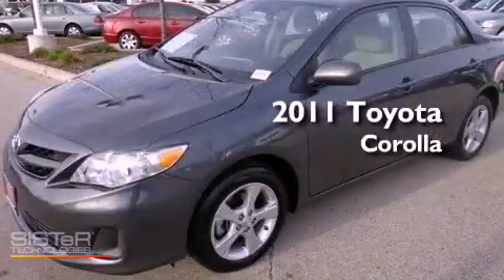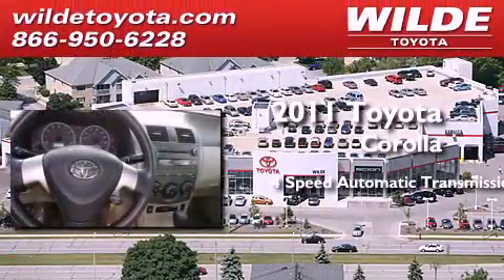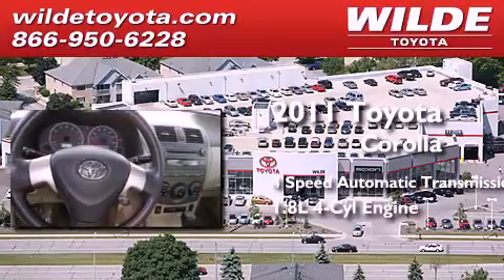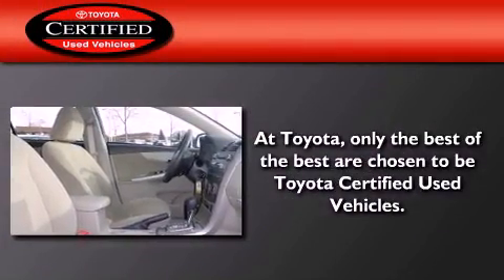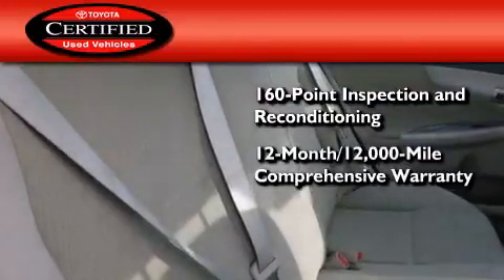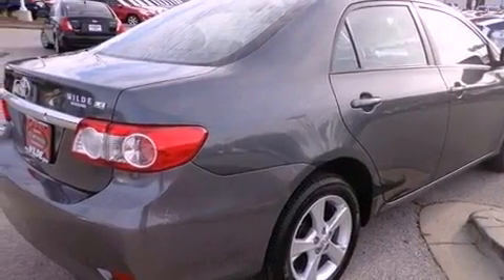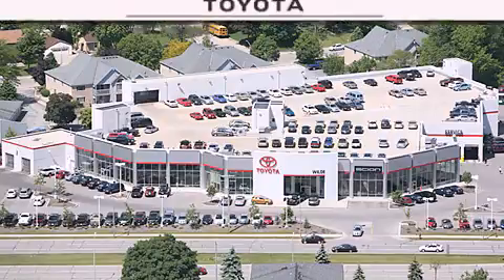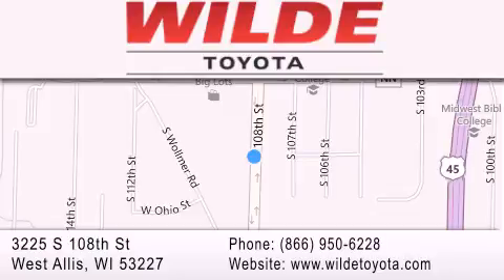2011 Toyota Corolla Milwaukee WI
Year : 2011
 Make : TOYOTA
 Model : COROLLA
 Engine : Gas I4 1.8L/110
 Trans . : A
 Exterior : GRAY
 Miles : 23,232

 Stock : G61269

 3225 South 108th St.